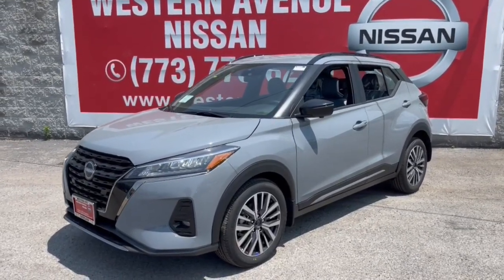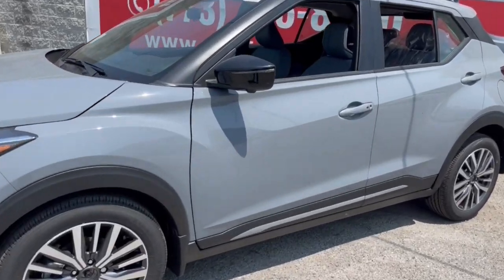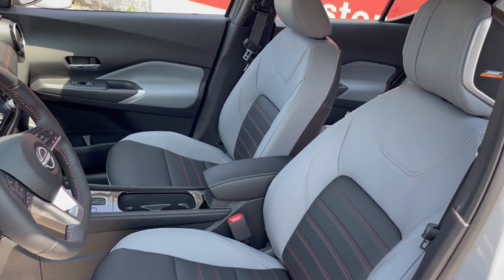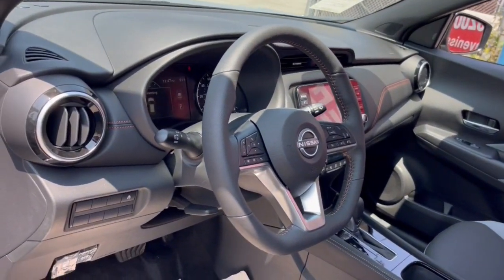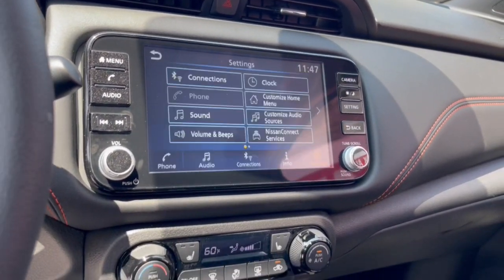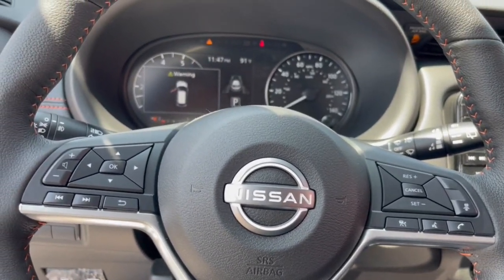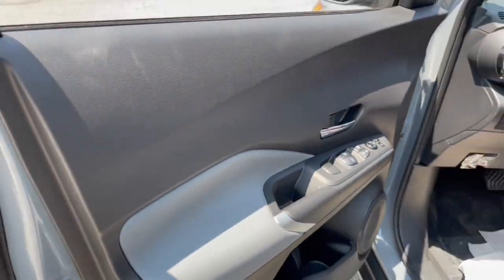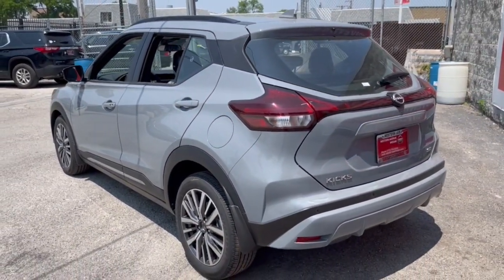2023 Nissan Kicks Chicago, Matteson, Oak Lawn, Orland Park, Countryside IL 230437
Boulder Gray Pearl [LISTING TYPE] 2023 Nissan Kicks SR available in Chicago, Illinois at Western Ave Nissan. Servicing the Matteson, Oak Lawn, Orland Park, Countryside IL area.

Boulder Gray Pearl 2023 Nissan Kicks SR FWD CVT with Xtronic 1.6L 4-Cylinder DOHC 16VbrbrNissan-- Innovation That Excites !! Building Great Vehicles with many options like Nissan Intelligent Key with Push Button Ignition, Remote Engine Start System with Intelligent Climate Control ,Hybrid system,Intelligent All-Wheel Drive,Intelligent Trace Control, Intelligent Engine Braking,Intelligent Cruise Control LED headlights,LED taillights,Intelligent Auto Headlights, Motion Activated Liftgate,Advanced Drive-Assist Display,Apple CarPlay,Android Auto, NissanConnect Services powered by SiriusXM ** Siri Eyes Free Hands-free Text Messaging Assistant * Bluetooth Hands-free Phone System, Leather-appointed seats, Quick Comfort heated front seats, Bose, Bluetooth streaming, SiriueXM, USB Ports and Aux in Jack, Blind Spot Warning Power Panoramic Moonroof. Nissan Navigation System, Intelligent Around View Monitor, Rear Cross Traffic Alert... ***All Prices plus TTD and Destination must qualify for incentives. ***Vehicle equipment may vary from Description! 31/36 City/Highway MPGbrbrbrWe Are Your Chicago, IL New and Certified Pre-owned Nissan Dealership near Berwyn, Burbank, Calumet City, Cicero, Elmhurst, Evanston, Franklin Park, La Grange, Matteson, Melrose Park, Morton Grove, Northbrook, Oak Lawn, Oak Park, Orland Park, Tinley Park. Are you wondering, where is Western Ave Nissan or what is the closest Nissan dealer near me? Western Ave Nissan is located at 7410 South Western Ave, Chicago, IL 60636. You can call our Sales Department at , Service Department at , or our Parts Department at . Although Western Ave Nissan in Chicago, Illinois is not open 24 hours a day, seven days a week  our website is always open. On our website, you can research and view photos of the new Nissan models such as the 370Z, Altima, Armada, Frontier, GT-R, LEAF, Maxima, Murano, NV Cargo, NV Passenger, NV200, Pathfinder, Rogue, Rogue Sport, Sentra, Titan, Titan XD, Versa or Versa Note that you would like to purchase or lease. You can also search our entire inventory of new and used vehicles, value your trade-in, and visit our Meet the Staff page to familiarize yourself with our staff who are committed to making your visit to Western Ave Nissan a great experience every time.